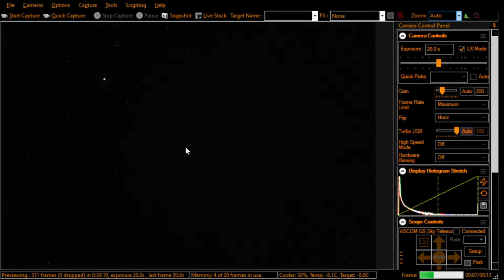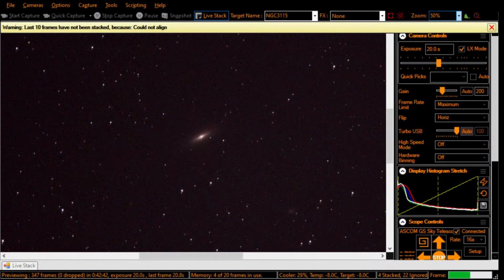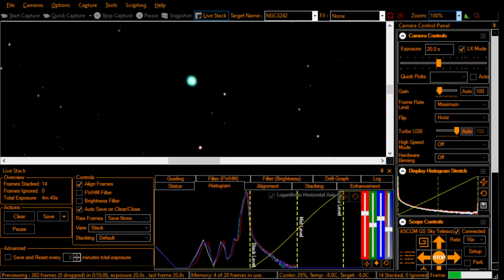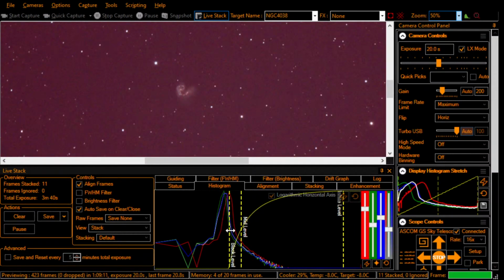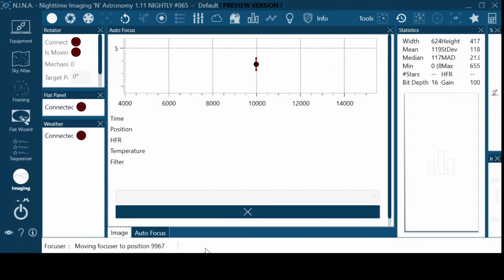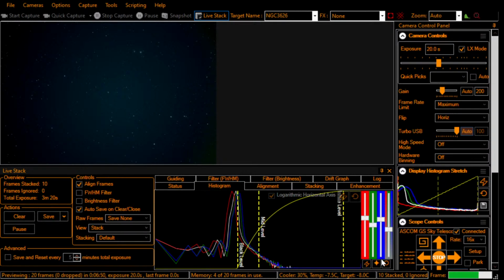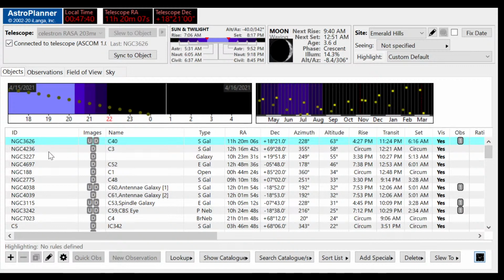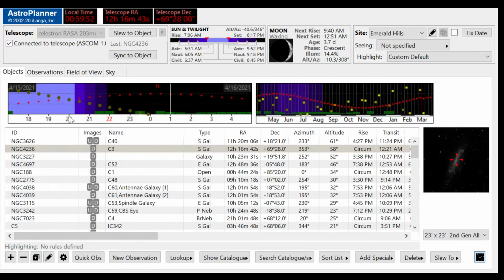Live-stream (4/15/2021) of Galaxies and Nebulae in the Emerald Hills Skies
Tonight we continue our quest for "lesser-known" parts of the sky... The Spindle Galaxy, the Antennae Galaxy, "CBS Eye," the Monkey Head Nebula, "Tadpoles," "Flaming Star Nebula," the Dragonfly cluster, a comet, the Mexican Jumping Star and many more. Join us as we gander up at the Emerald Hills Skies on the outskirts of Louisville, Kentucky with real-time views through a RASA 8-inch telescope, live on your screen.